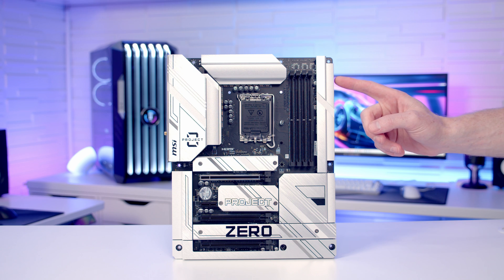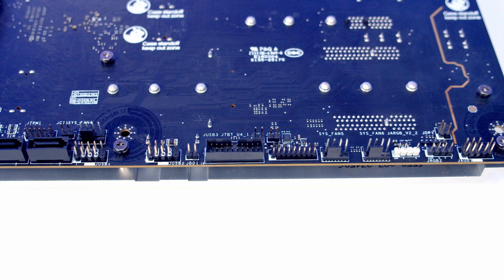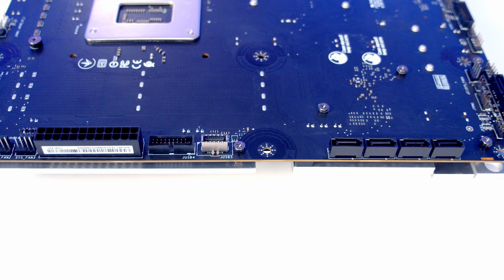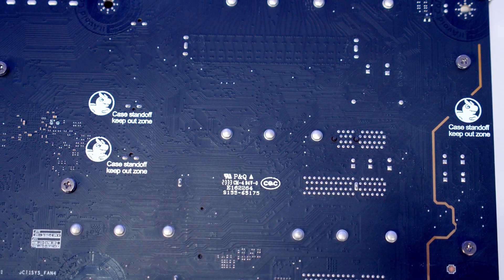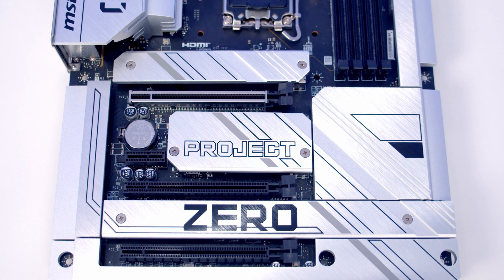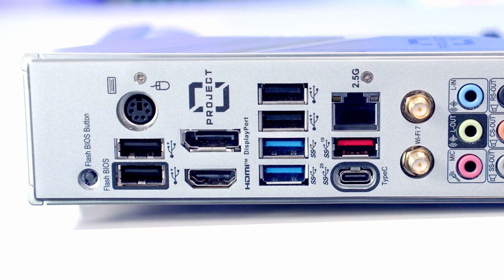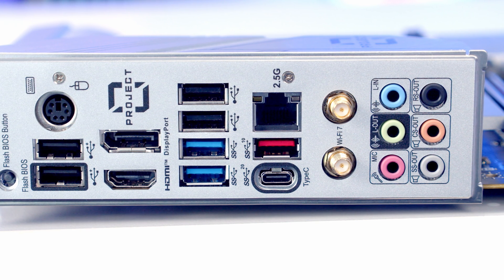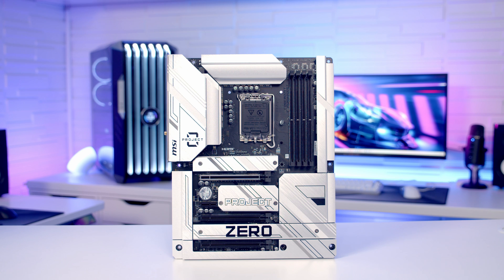MSI Z790 Project Zero Motherboard Overview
Overview of the MSI Z790 Project Zero motherboard which has a back-connect design.

Music
Polygon - Ben Elson